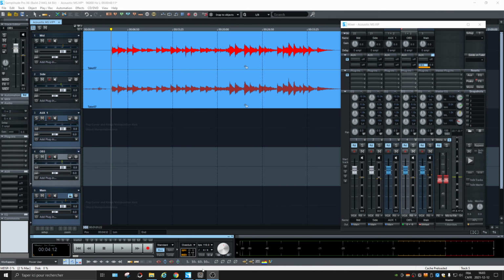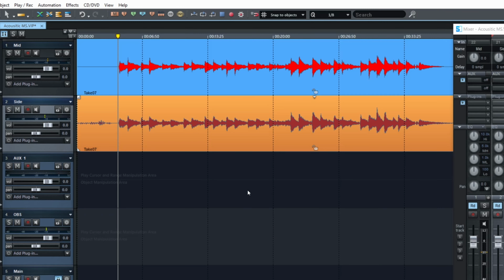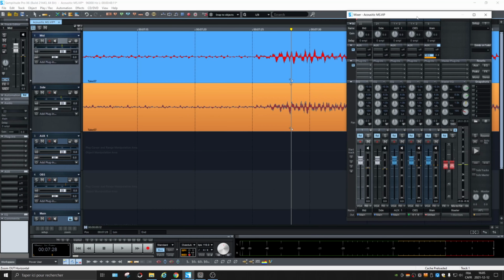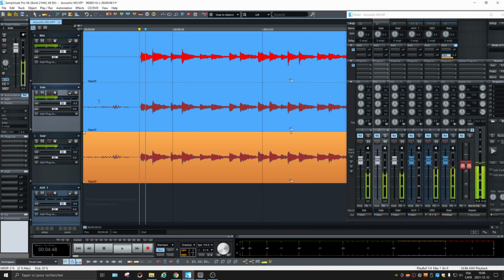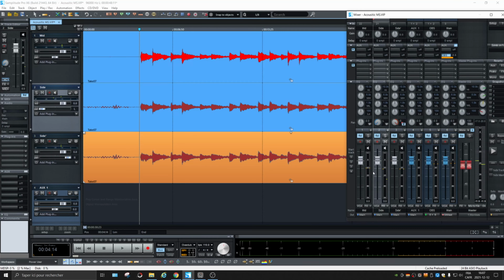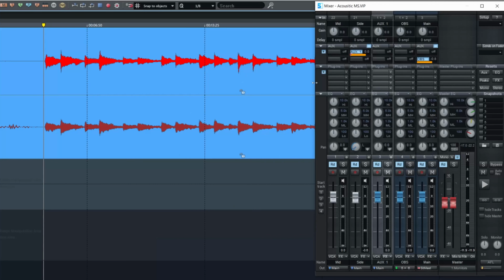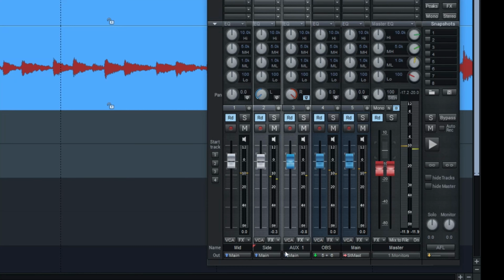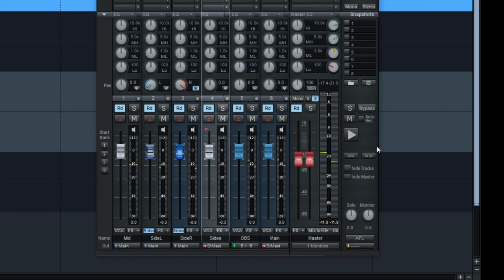MS (Mid/Side) Recording - How to and why ?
In this video, I show how to record in M/S array and how to process it in your DAW.